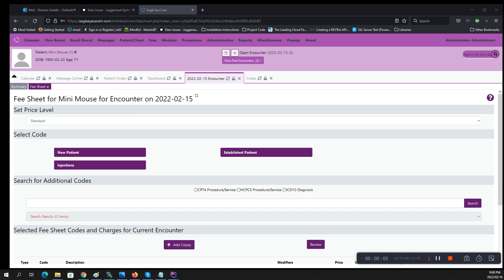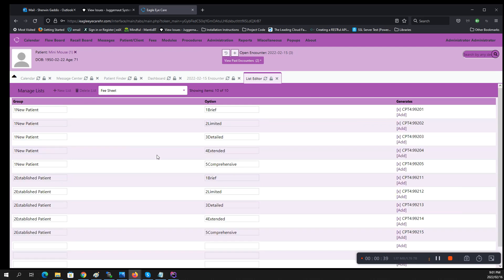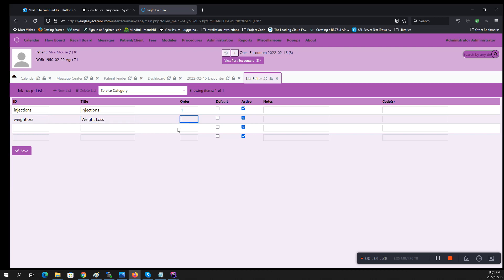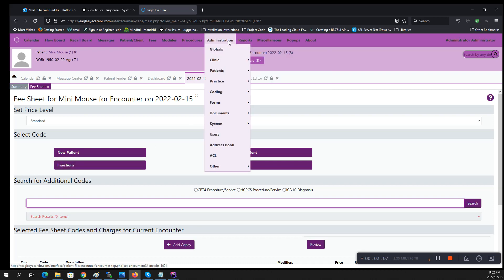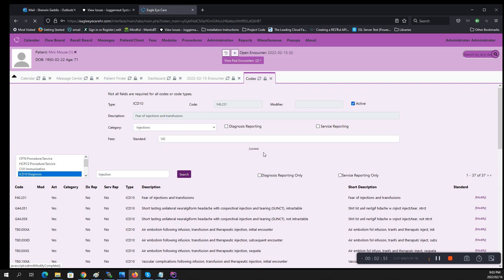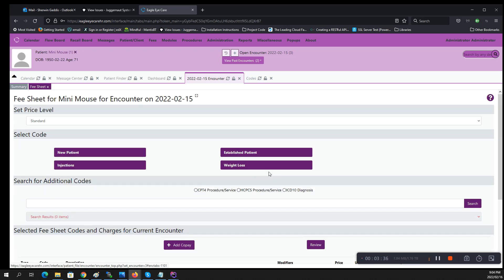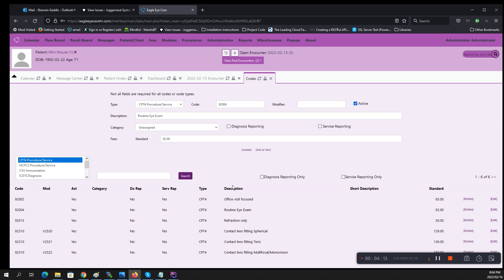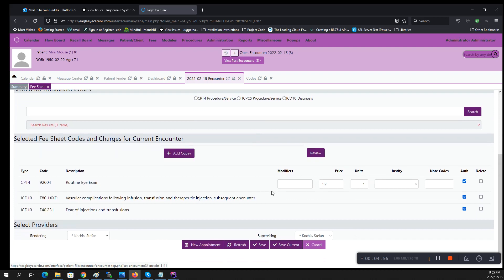How to populate shortcut codes list for the fee sheet in OpenEMR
This video explains how to set up a set of shortcuts for the fee sheet in OpenEMR. This short list will help providers be able to complete the electronic billing.